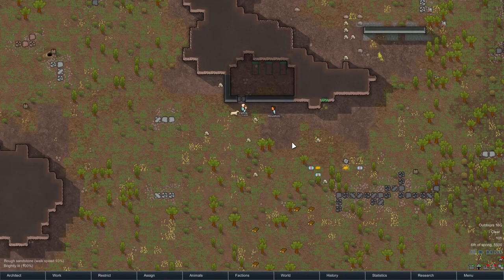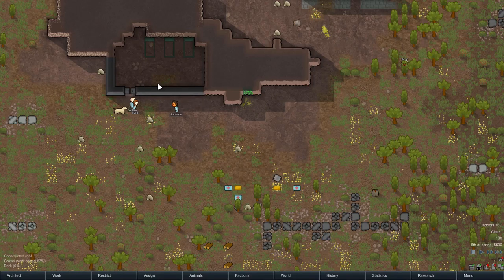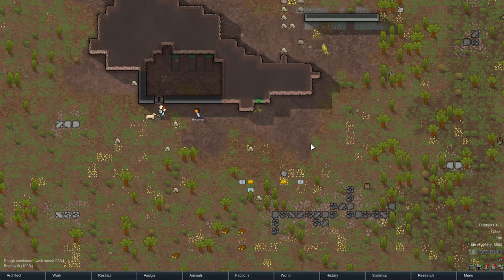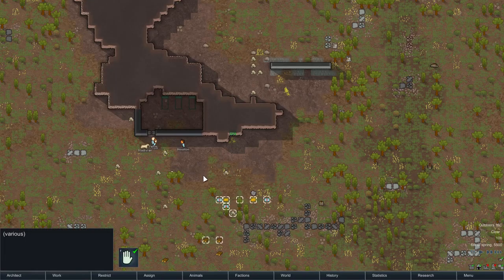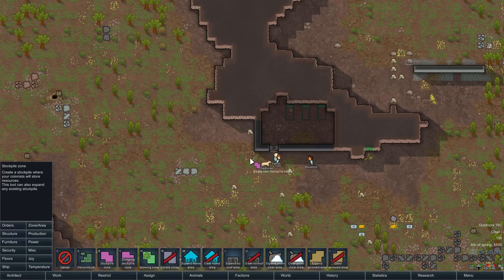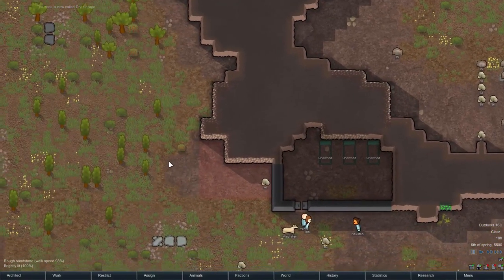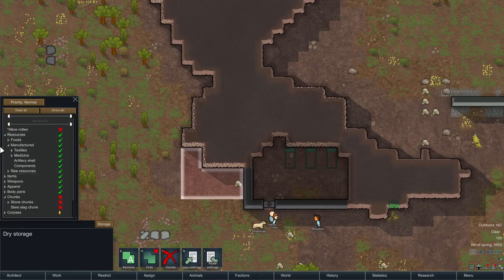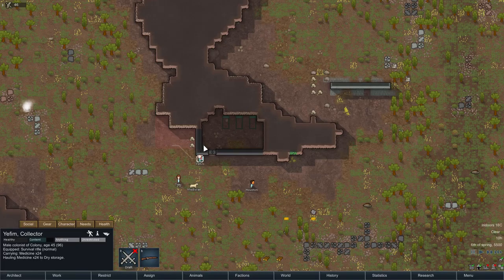Rimworld Tutorial - Episode 2 - Jobsworths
In our second instalment I forget to keep track of the video time. Sorry it's so long! This one's about doing stuff, and the people that do it.